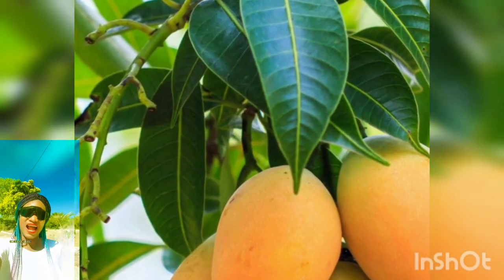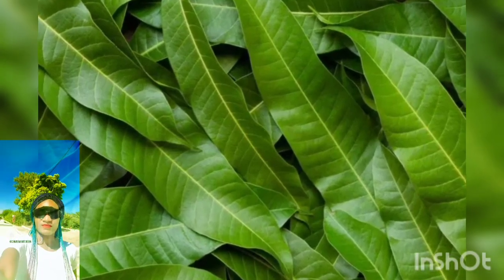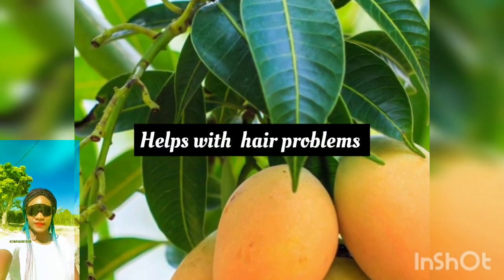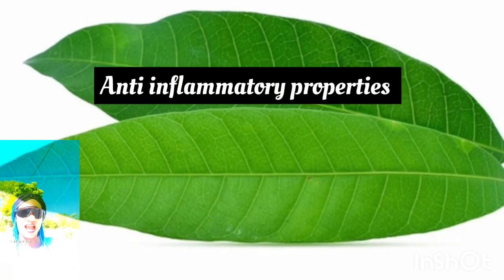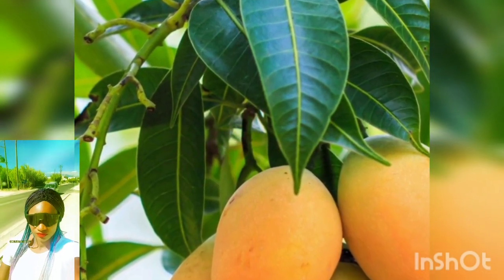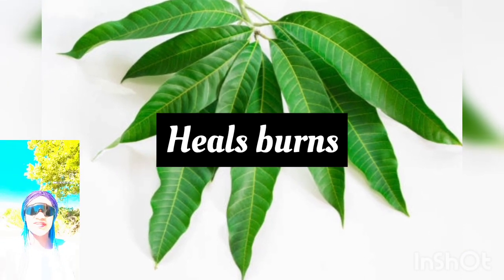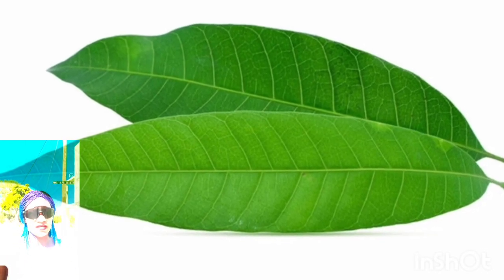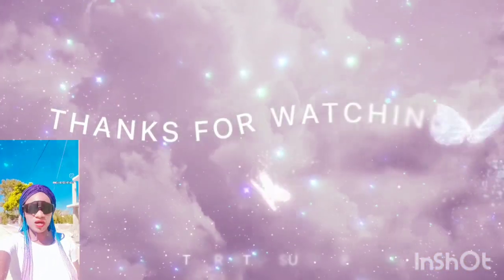Mango leaves 🍃 shocking health benefits// Mango leaf tea 🍵 health benefits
mango leaves  and its  health benefits .